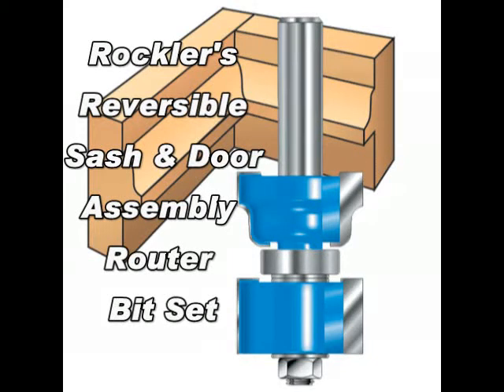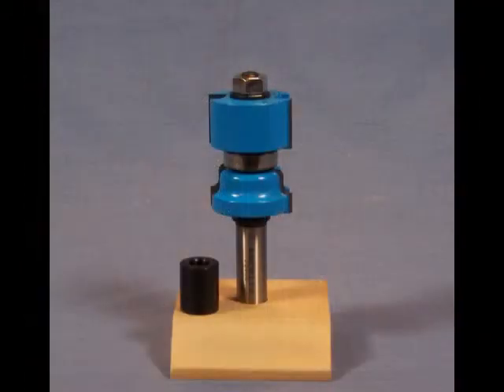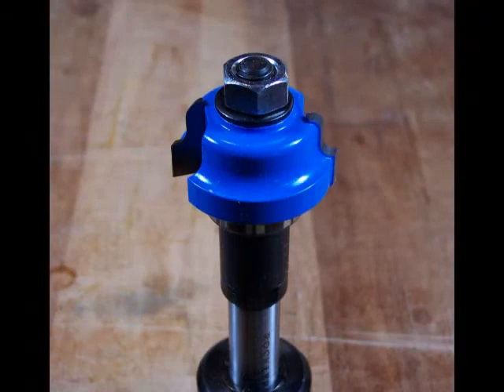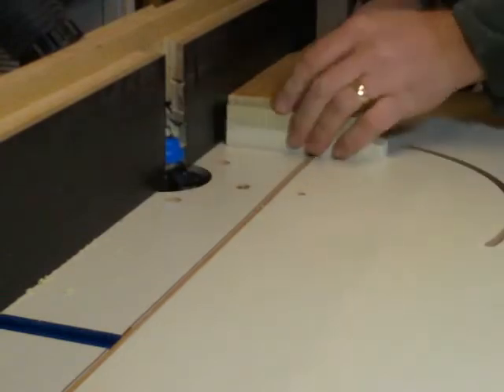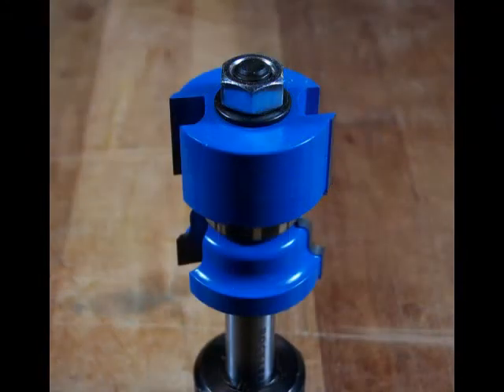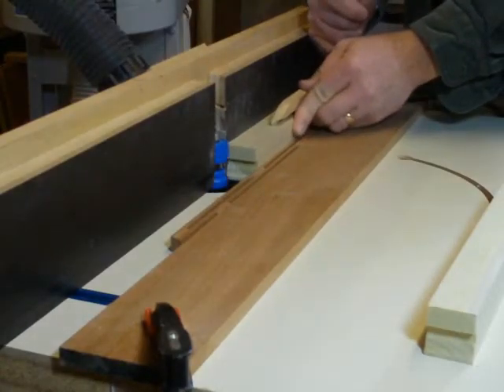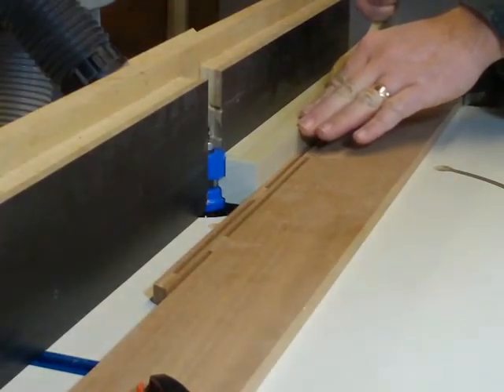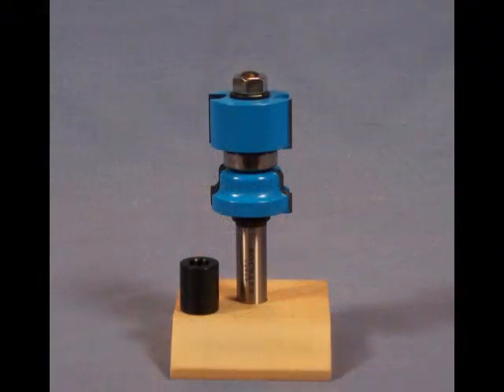Rockler Reversible Sash & Door Assembly Router Bit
Make your own windows or glass panel doors with ease!